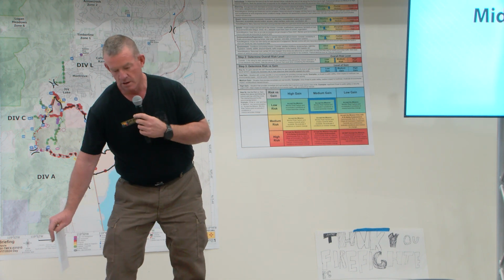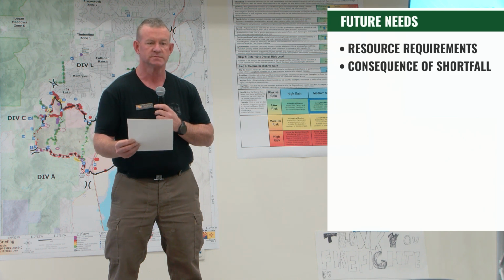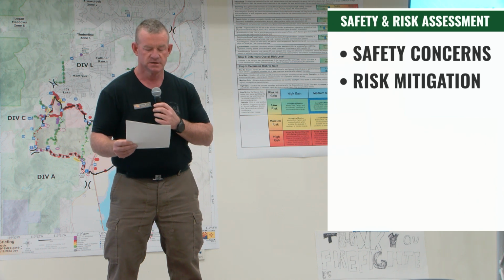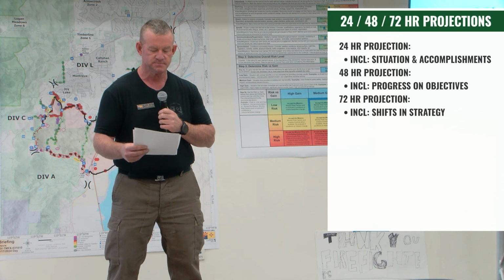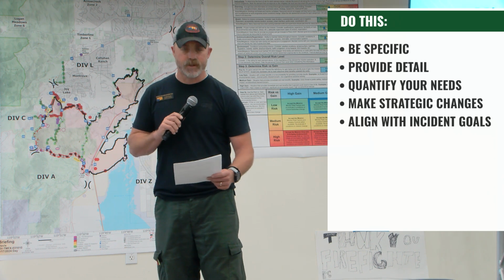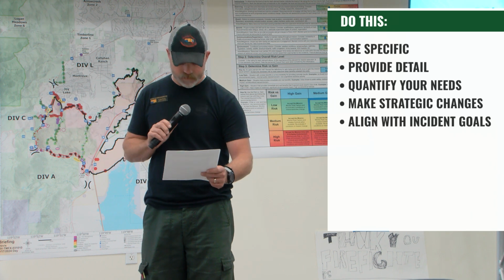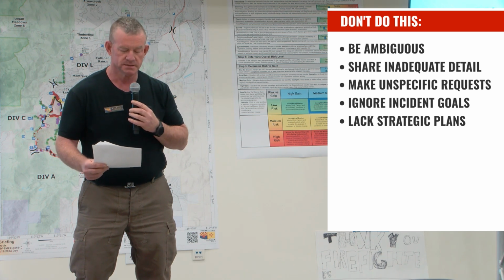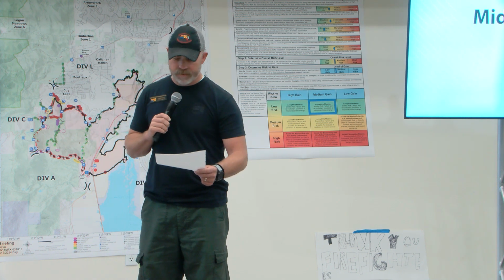Training Midday Ops Report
This video details expectations regarding midday progress reporting by DIVS or OPBD to OPS